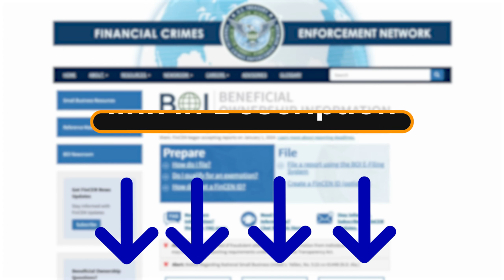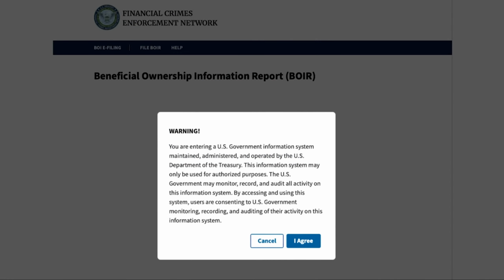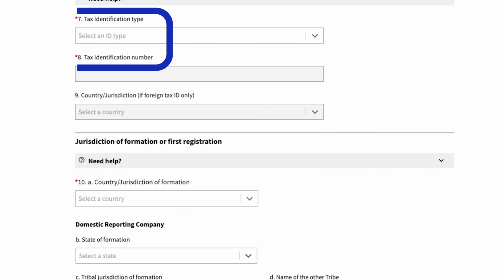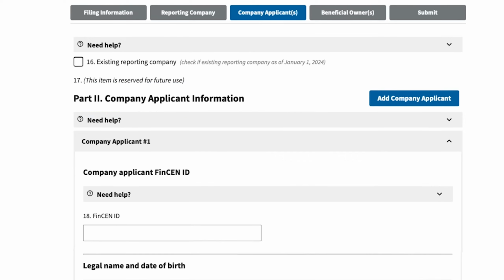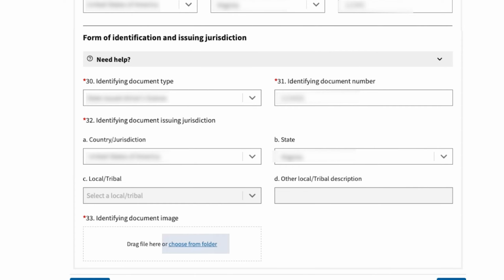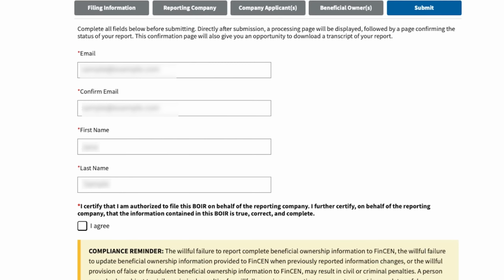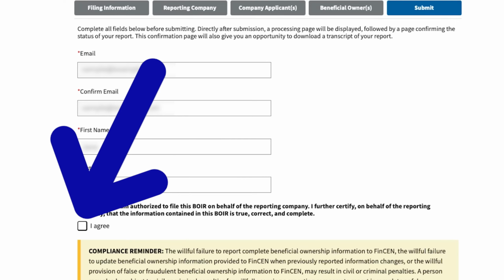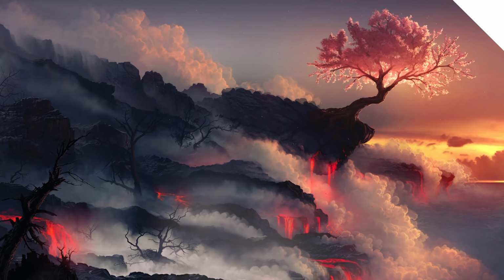How To File A BOI Report Correctly (STEP-BY-STEP GUIDE)